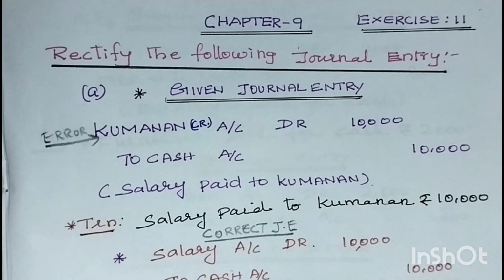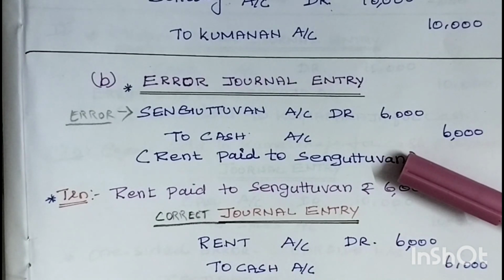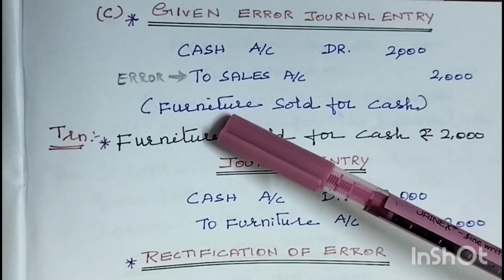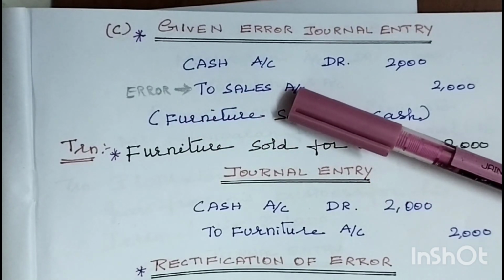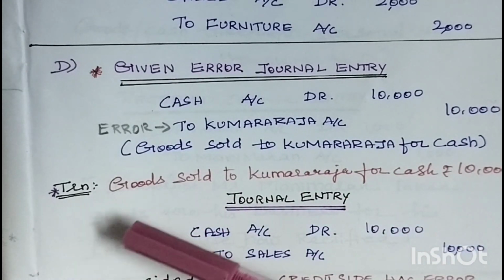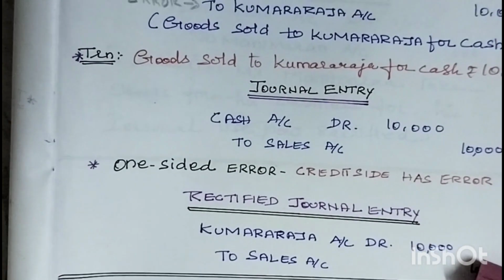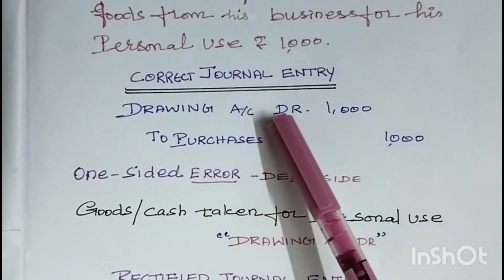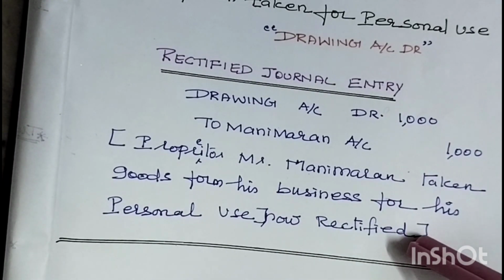11TH STD ACCOUNTANCY CHAPTER - 9 RECTIFICATION OF ERRORS EXERCISE - 11 ENGLISH MEDIUM.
11TH STD ACCOUNTANCY CHAPTER - 9 RECTIFICATION OF ERRORS EXERCISE - 11 ENGLISH MEDIUM.